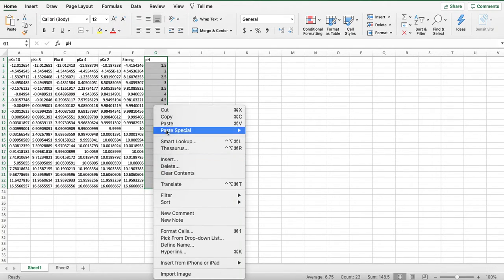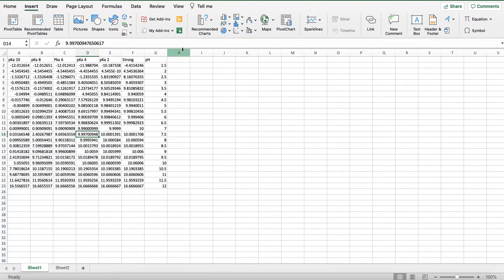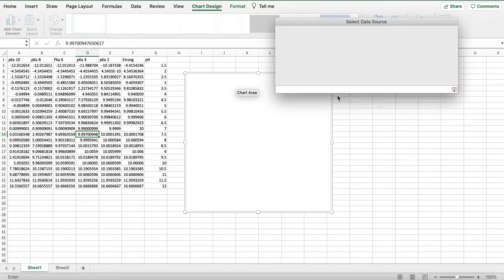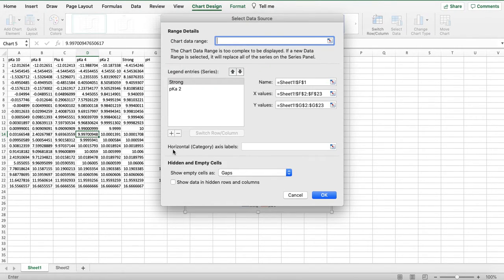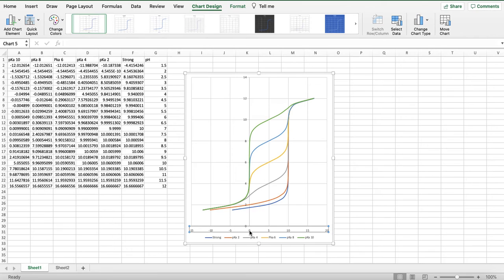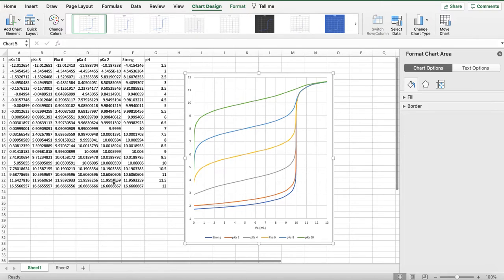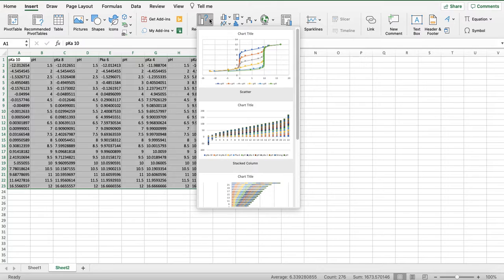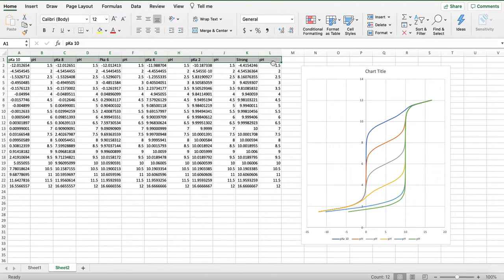Excel - Multiple Series On One Graph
In this video we walk through how to make a graph in Excel that has multiple series. That is, multiple lines or sets of data on one plot.